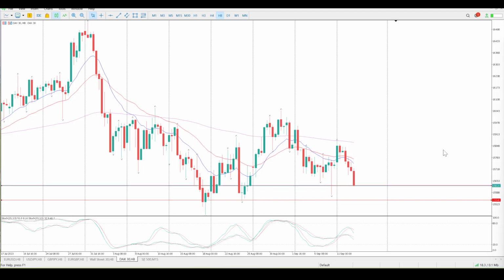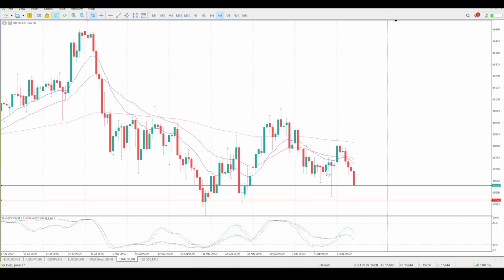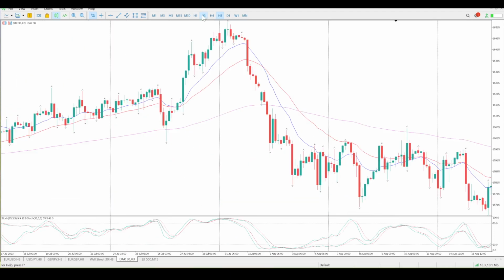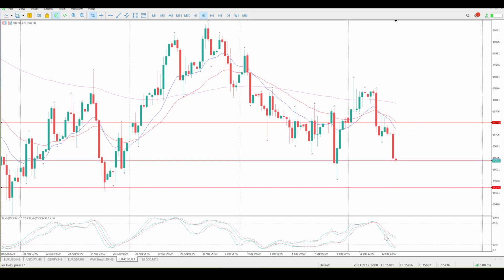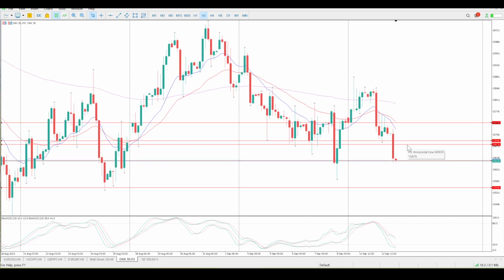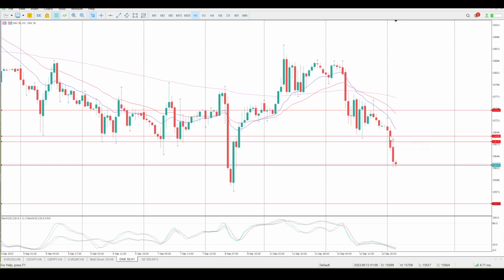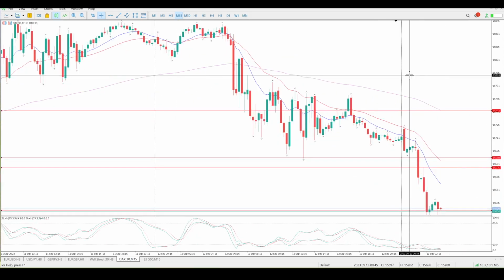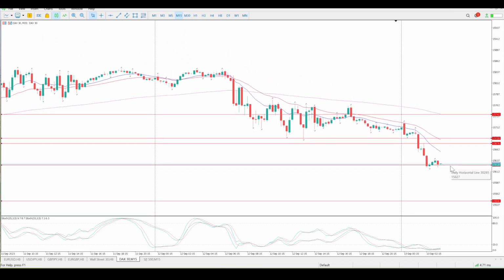DAX 40 Today 13 September 2023 Day Trade Setups and Daily Technical Analysis. Learn to Trade.